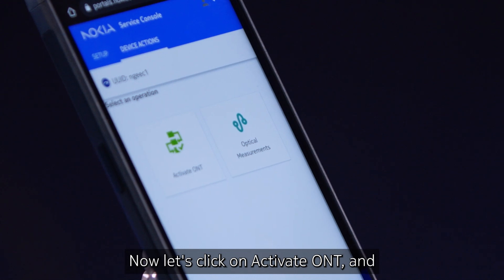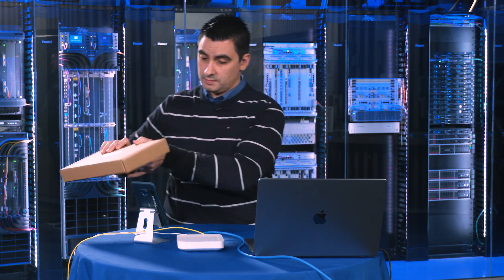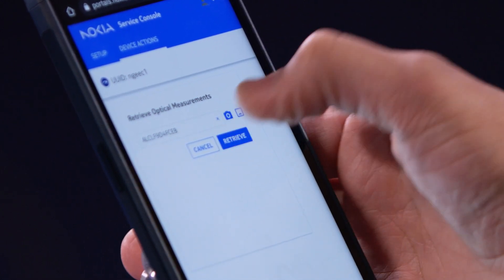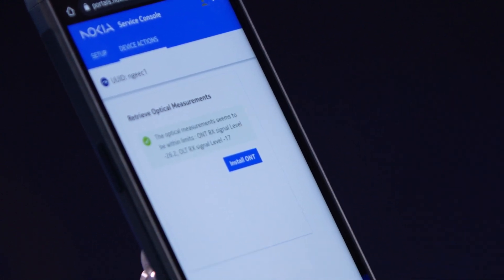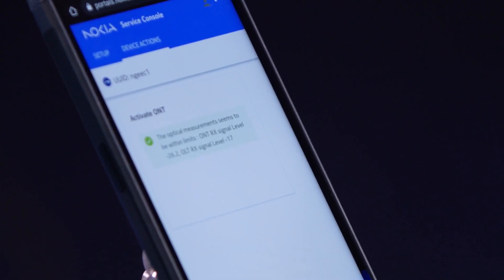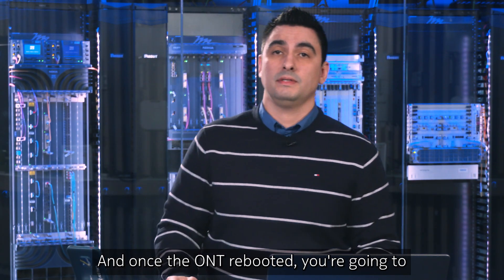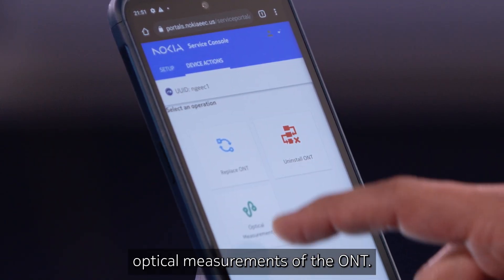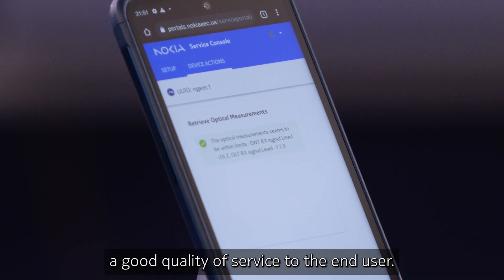Nokia ONT Easy Start auto-activation solution demo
ONT Easy Start offers an advanced and comprehensive ONT auto-activation solution, and can be used by a field technician or a subscriber doing a self installation process. In this demo, we are going to cover the activation scenario through the mobile portal.